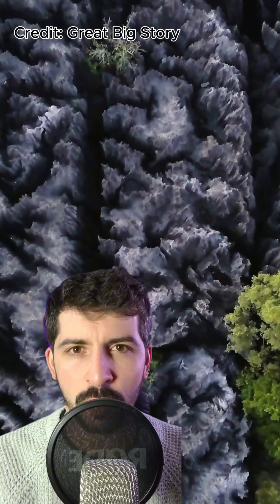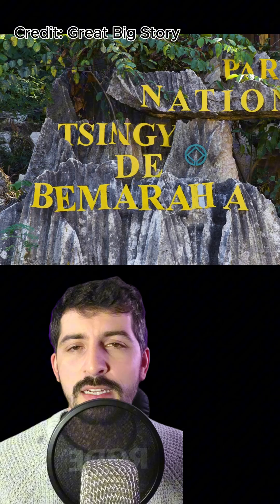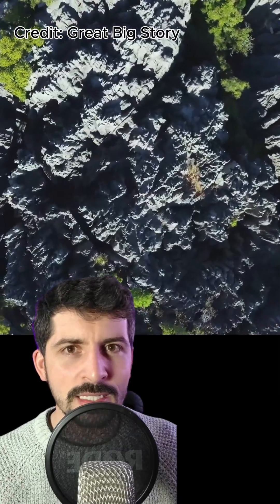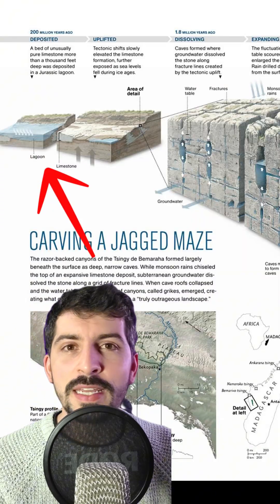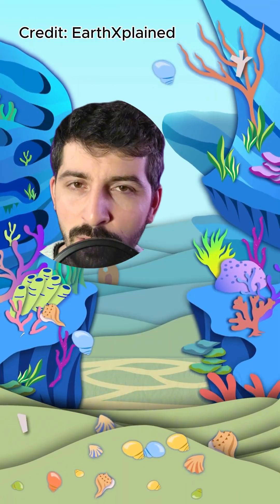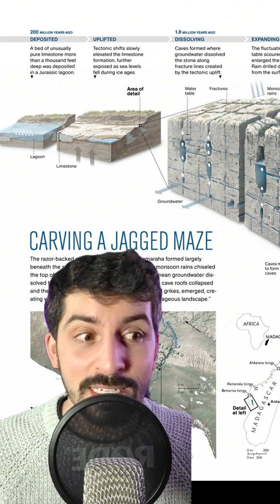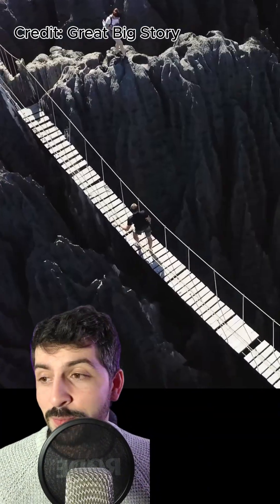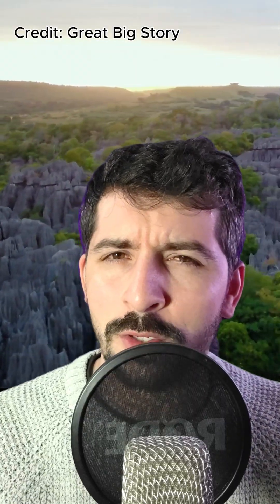How Did This Stone Forest Form?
This UNESCO site located in Madagascar is known as the Stone Forest. How on Earth was it formed?